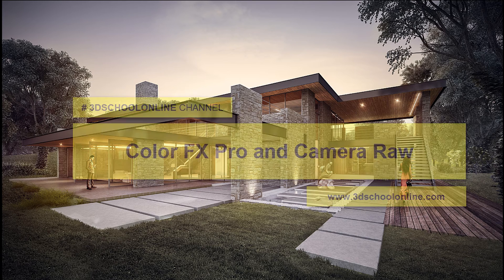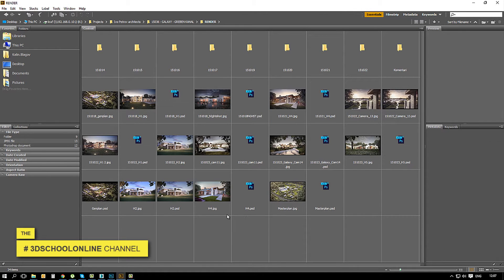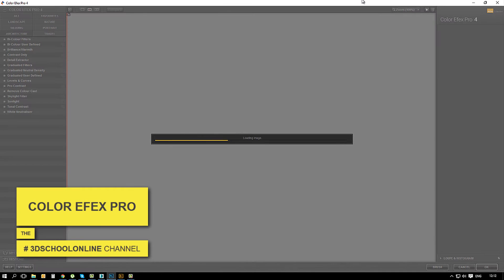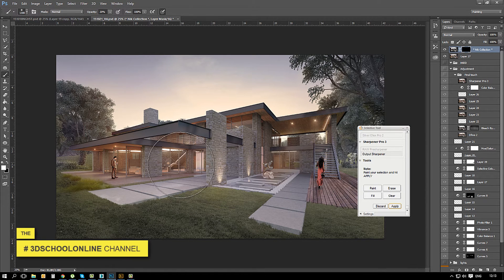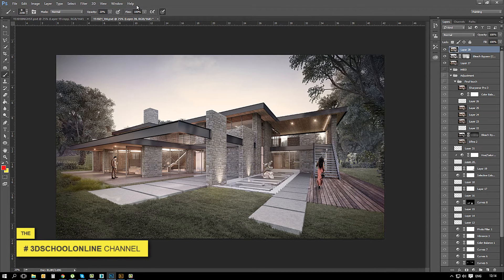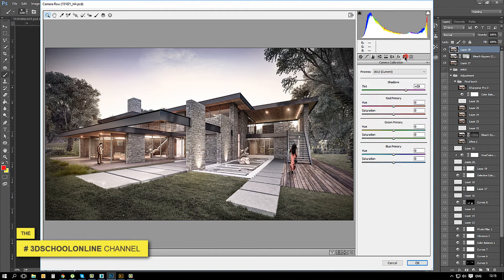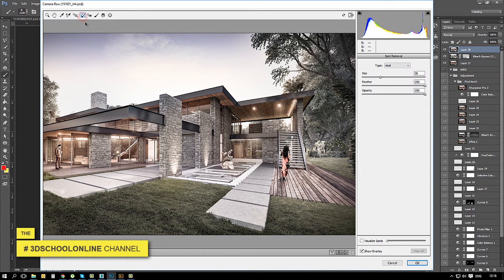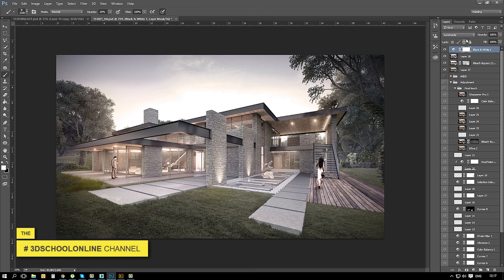Camera Raw and Colour FX Pro tips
In this Episode you can see what is the power of Color Efex Pro plugin and Camera Raw in Photoshop. Combining both you can achieve amassing and quick result in your postproduction workflow. This three steps are saving lot of efforts on your adjustments.

1:41 Color Efex Pro - Open Filter/Nick Collection/Color FX Pro
3:20 Lens correction - Filter/Lens correction and choosing vignetting option